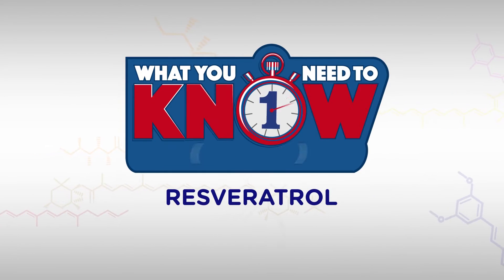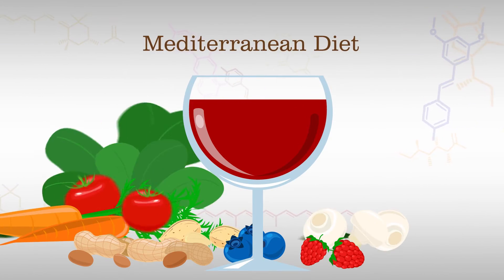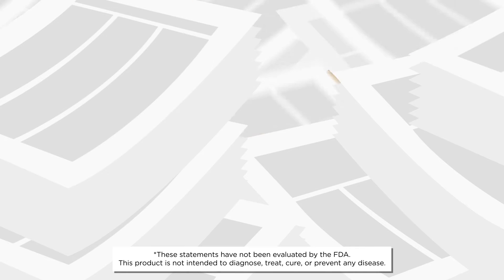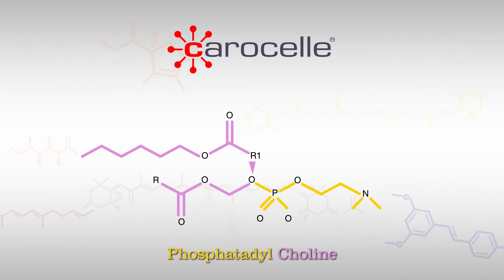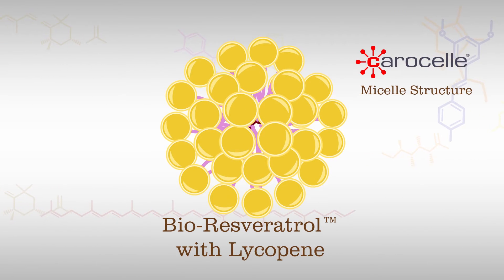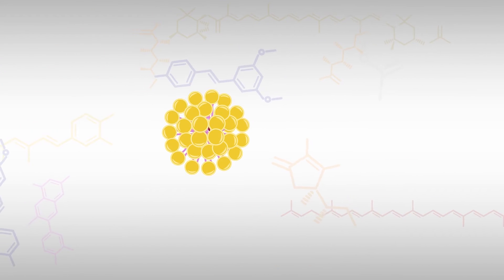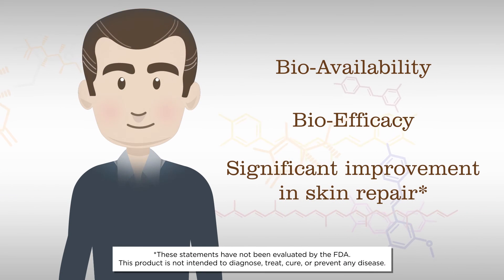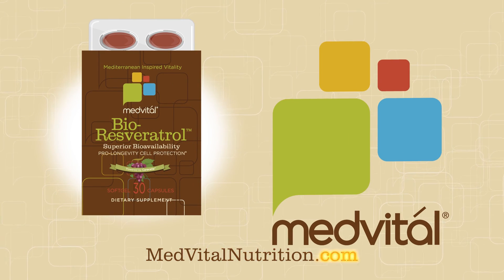Resveratrol - What You Need to Know in About 1 Minute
Maybe you’ve heard about Resveratrol. Here’s what you need to know in about one minute.

Resveratrol is a powerful antioxidant found in foods like blueberries, raspberries, and peanuts. But it is most common in red wine—an important component of the Mediterranean Diet.

There has been a lot of research into the potential cardiovascular benefits of resveratrol and the possibility it may activate Sirtuins – which some researchers believe to be our “longevity genes.”

Because of its antioxidant properties, resveratrol is even being studied for its role in healthy aging and metabolism.

A better way to get resveratrol is in Bio-Resveratrol™ from MedVitál®.

Normally, it’s hard to get high levels of resveratrol in the body due to its very low bioavailability.

Bio-Resveratrol uses the patented Carocelle® process to build natural micelle structures around resveratrol molecules. This coats the resveratrol with lipids and lycopene at the microscopic level for significantly enhanced absorption. In clinical tests, MedVitál Bio-Resveratrol was shown to have superior bioavailability compared to standard resveratrol supplements.

And this superior bioavailability matters, because it's the first step in allowing resveratrol to deliver on its health promise.

Beyond bioavailability, MedVital Bio-Resveratrol has been shown to have bio-efficacy, demonstrating significant improvement in skin repair in a recent published clinical trial.

Working with the world’s leading researchers to bring you the vital components of the Mediterranean Diet in the most researched and effective forms.